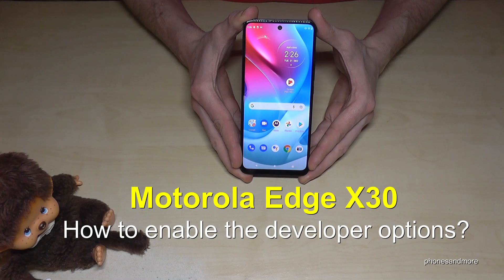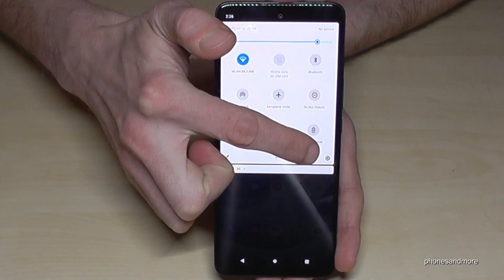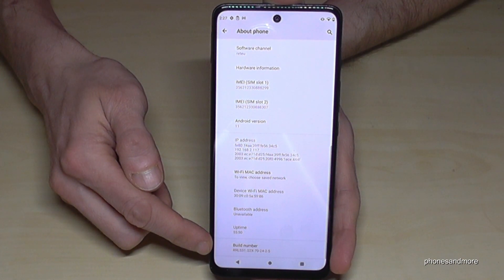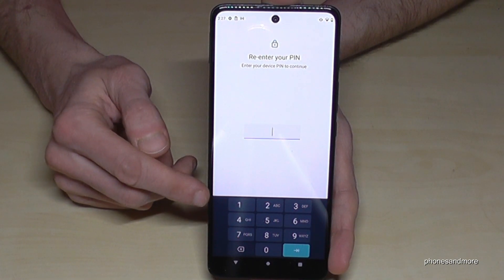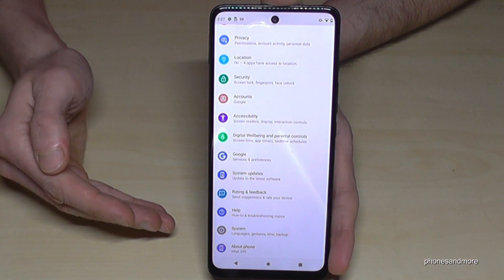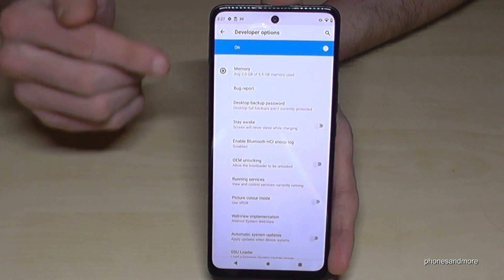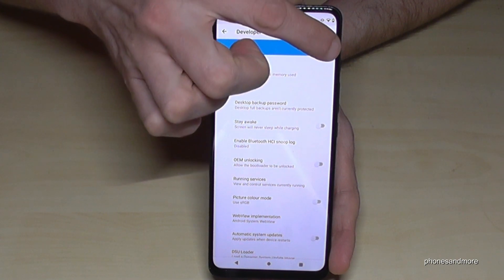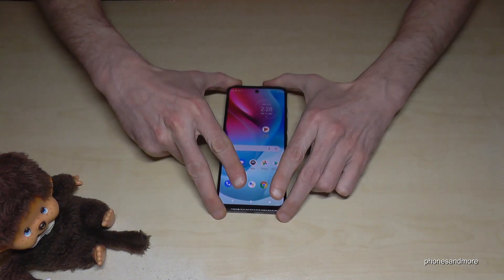Motorola Edge X30: How to enable the Developer Options? for USB Debugging etc.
With this video, I want to show you, how you can activate the developer options at the Motorola  Edge X30. I will show you also, how you can disable it after.